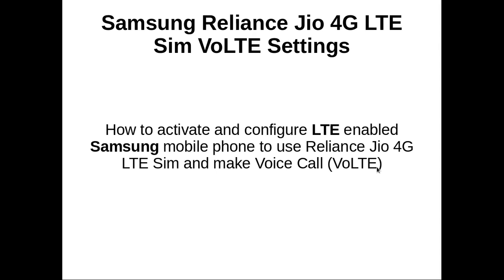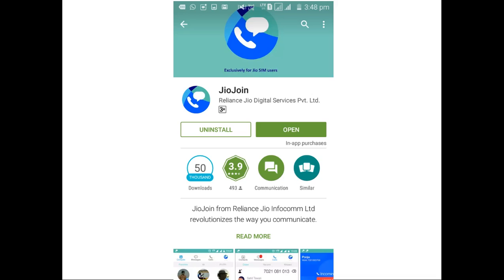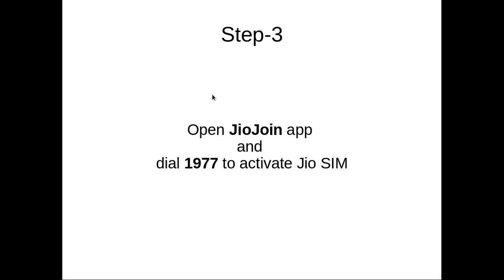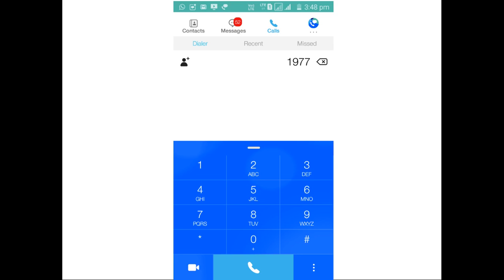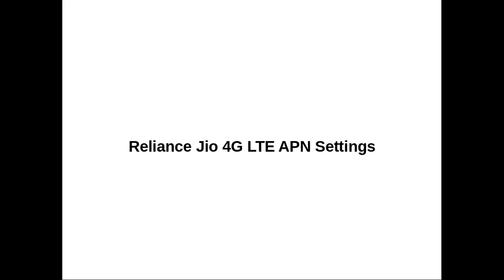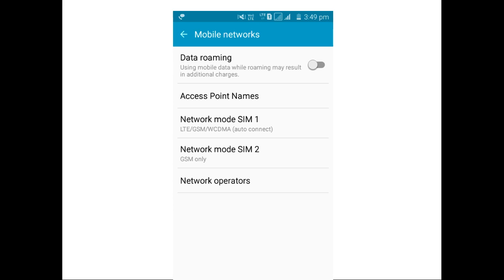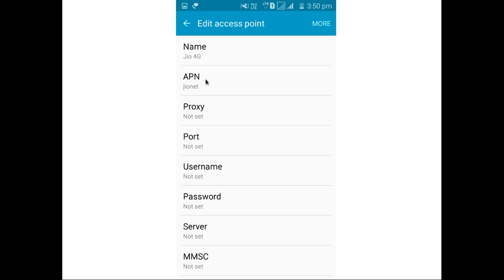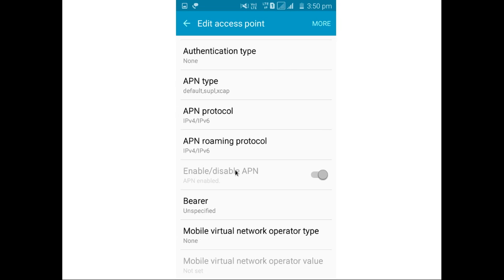Samsung Reliance Jio 4G LTE Sim VoLTE Settings